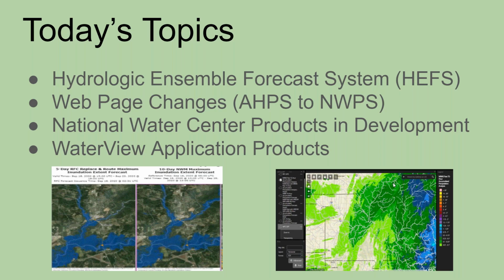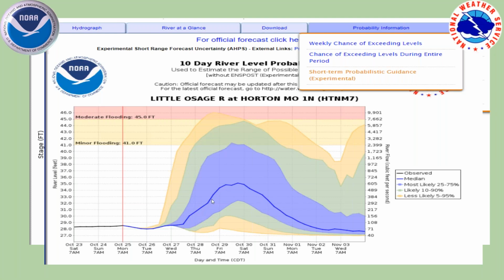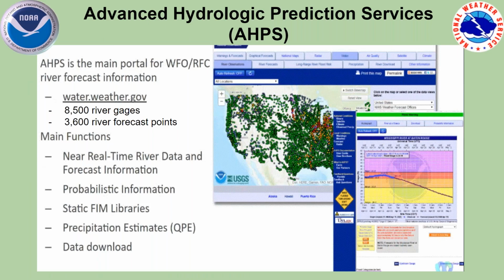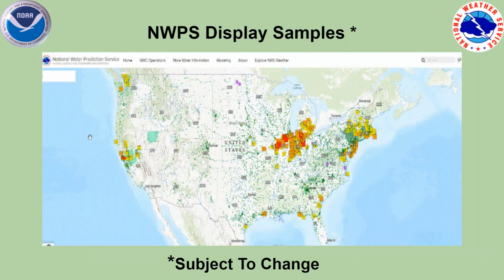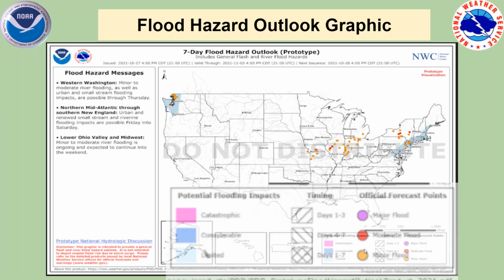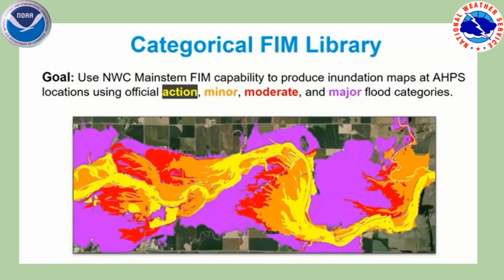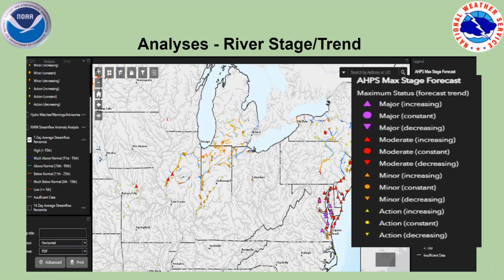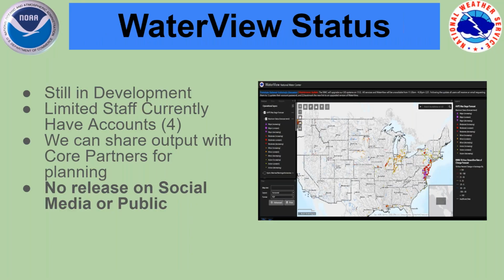NWS Springfield Hydrology Tools Update 2021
This video goes into the latest hydrology tools for NWS Springfield partners.

Springfield, MO